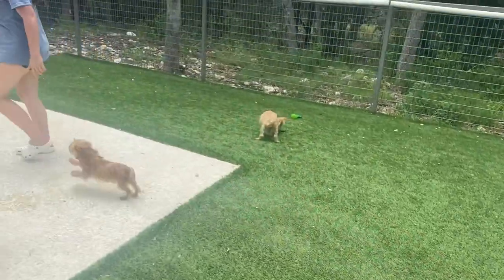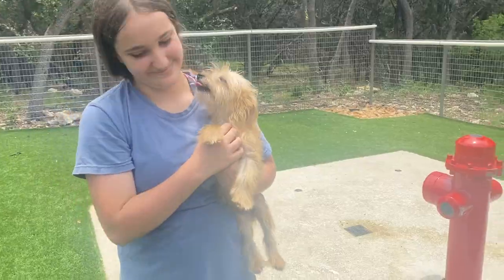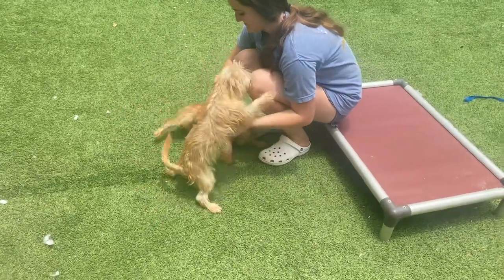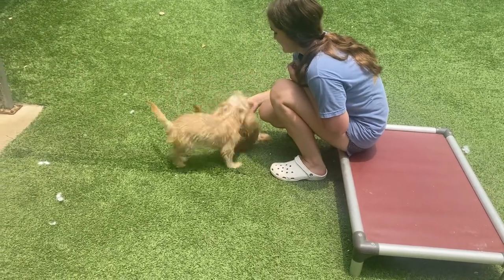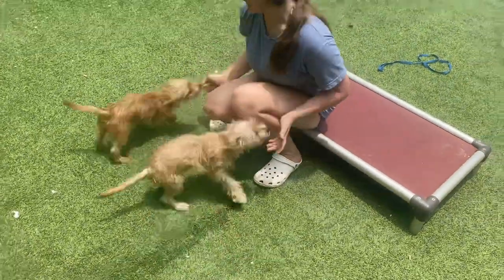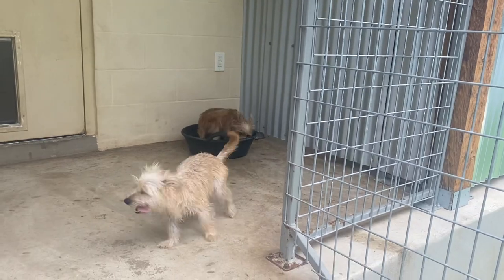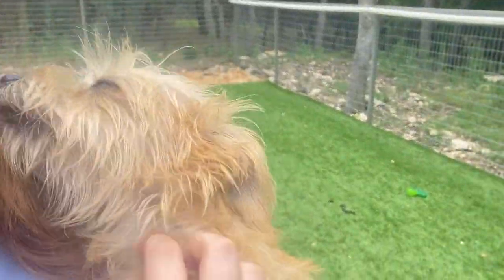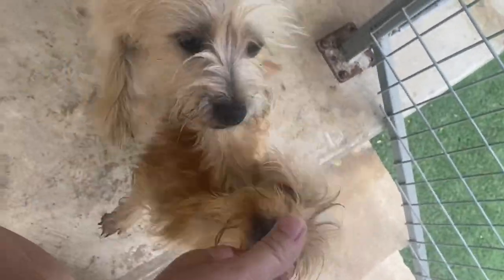Tigger and Robin